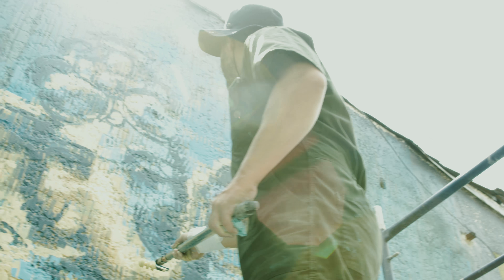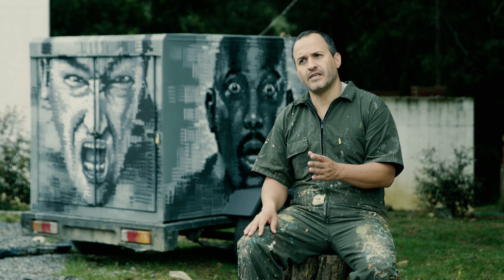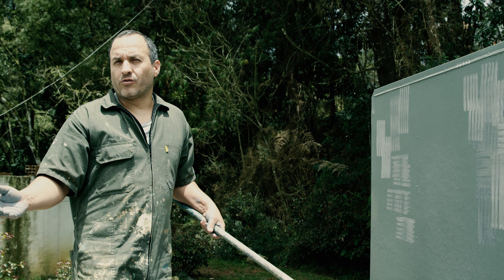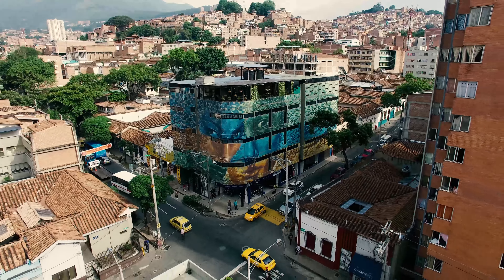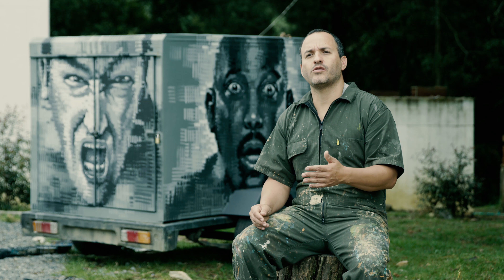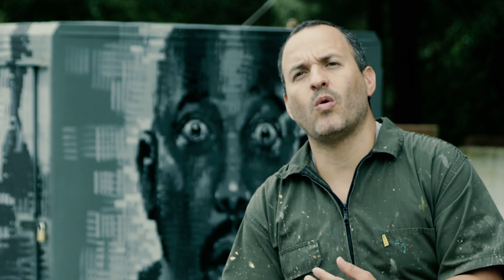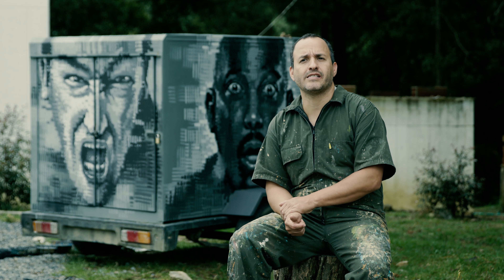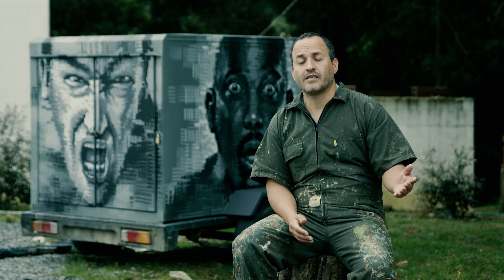MURALES ALEJANDRO PAUCAR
Reportaje a Alejandro Paucar por Locomotora Producción Audiovisual